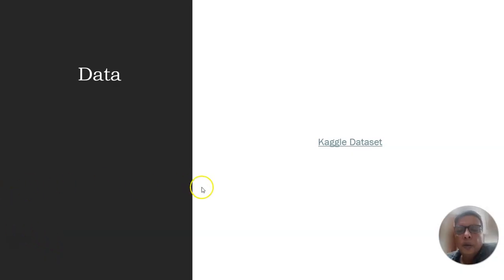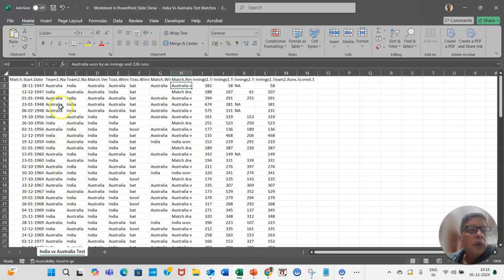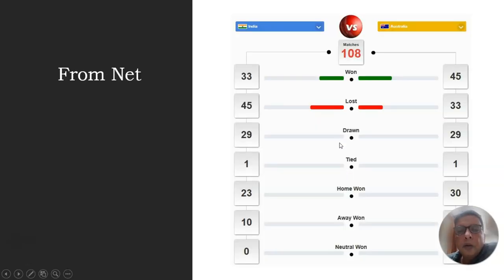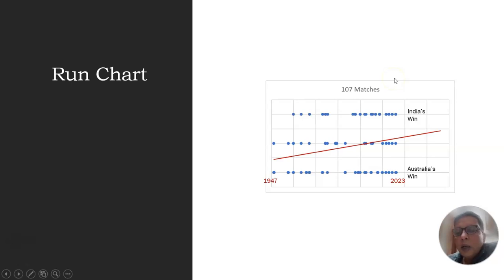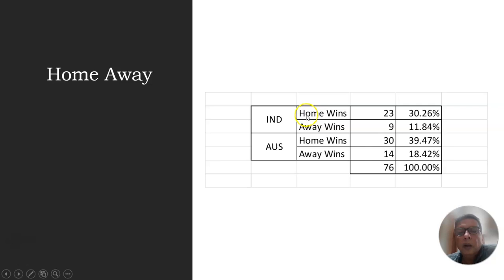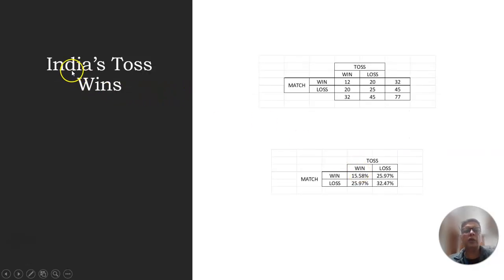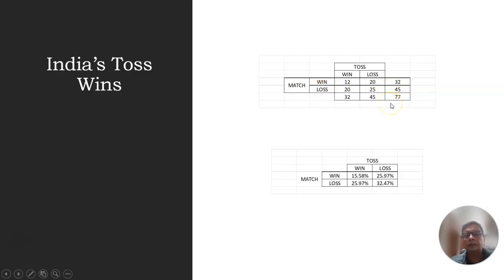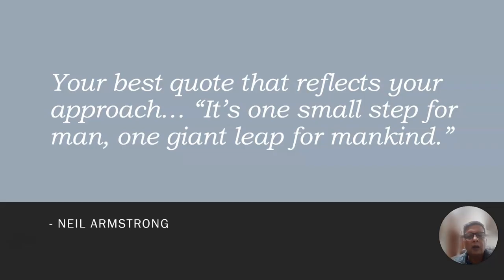Data Science Vlogs - India Australia Test Match